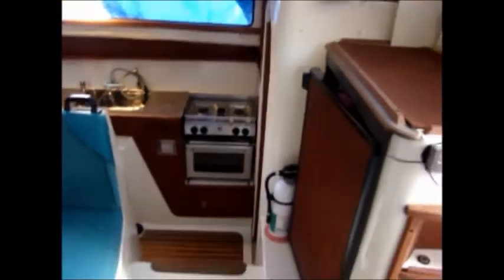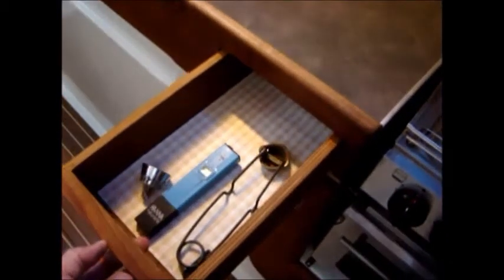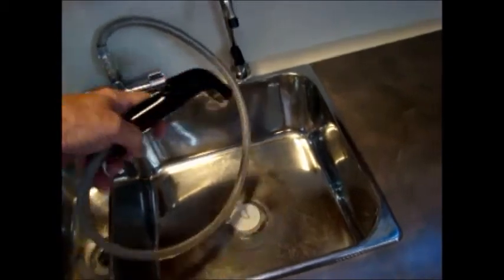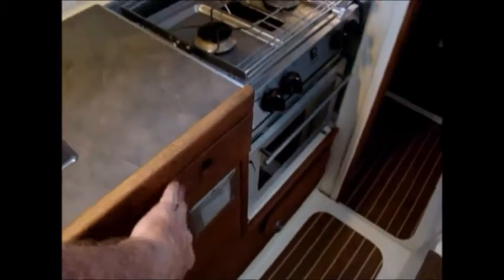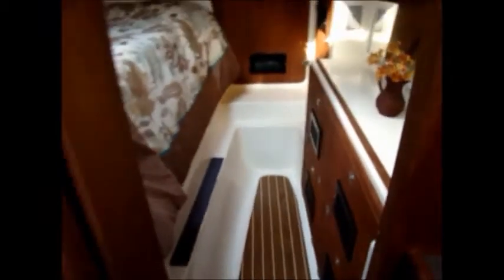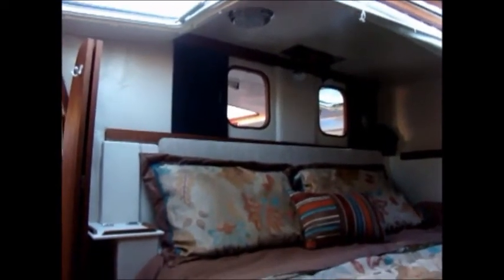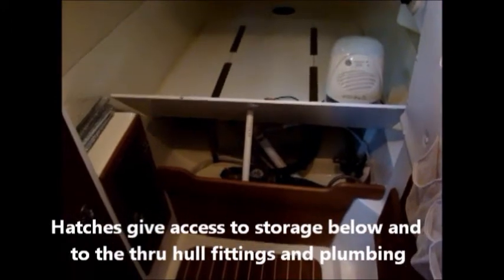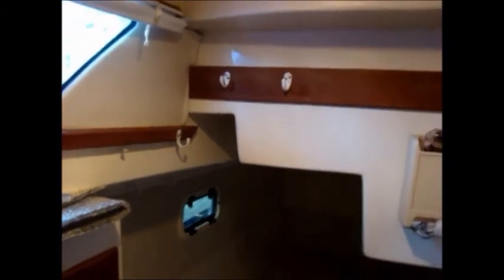Lily Pad Detailed Inside Tour pt2